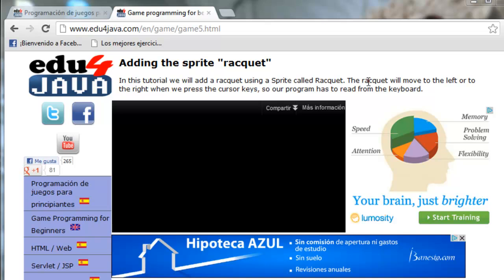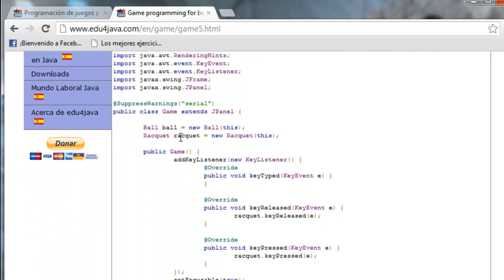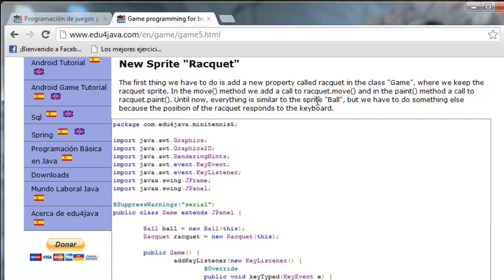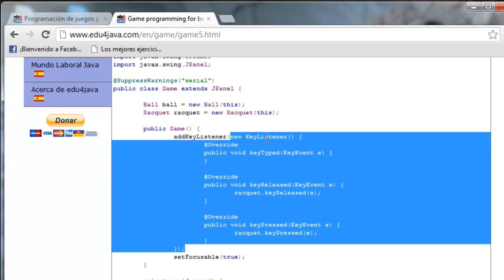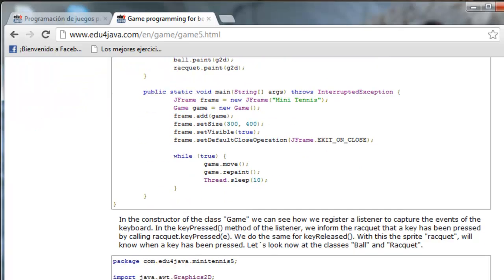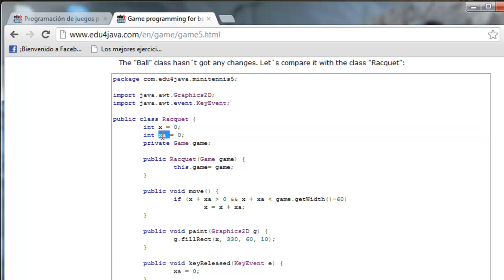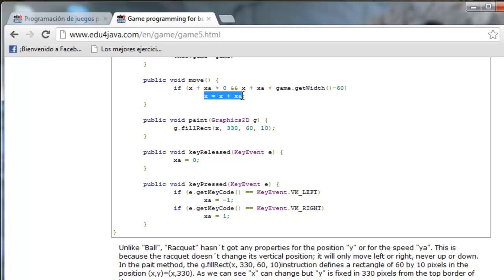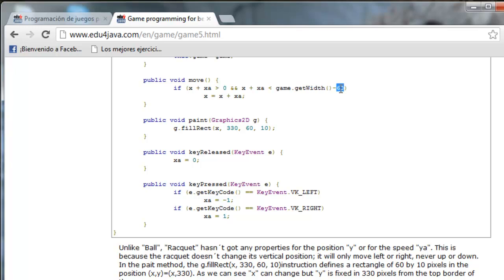Adding the sprite "racquet". Java Game Programming for Beginners 5